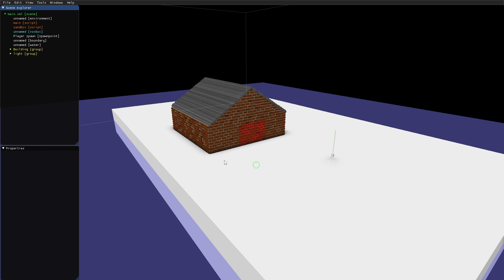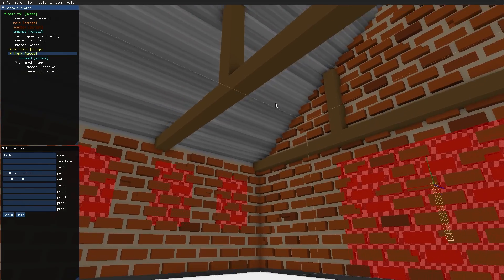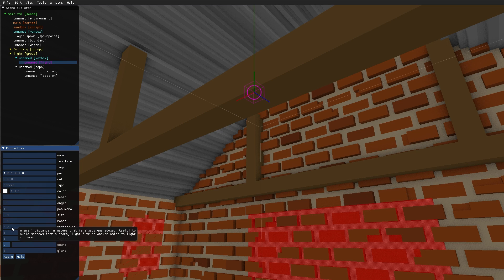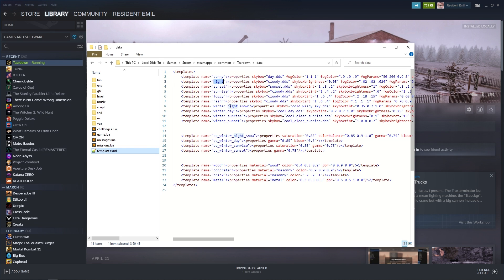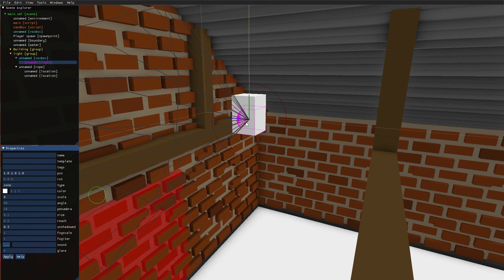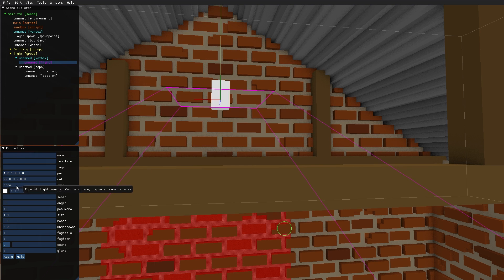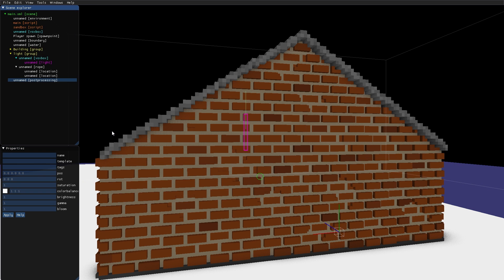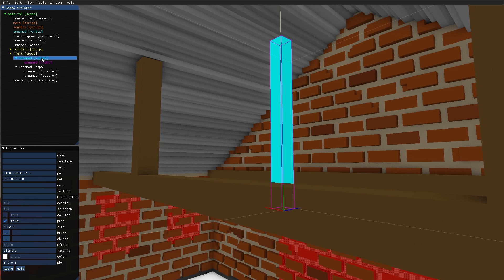MODDING BASICS: 10 - Lights, Environment and Post Processing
In this video, Emil shows how to work with lights, the environment, and the post-processing node.